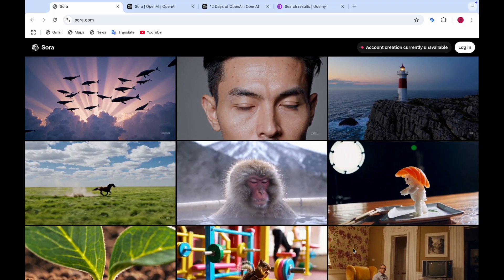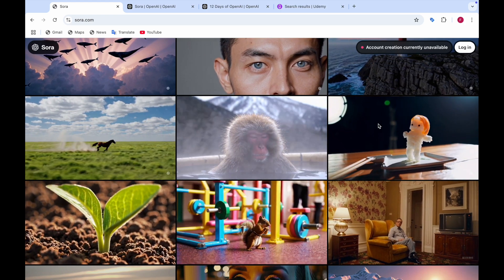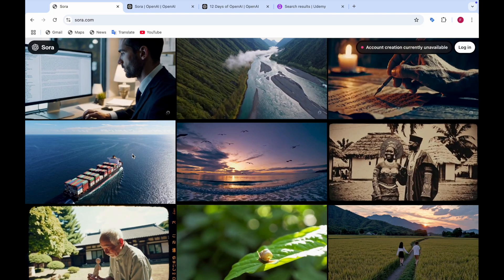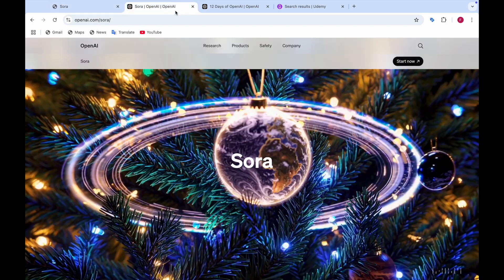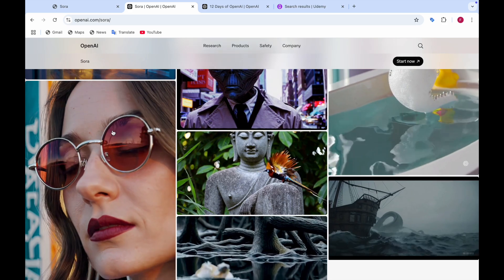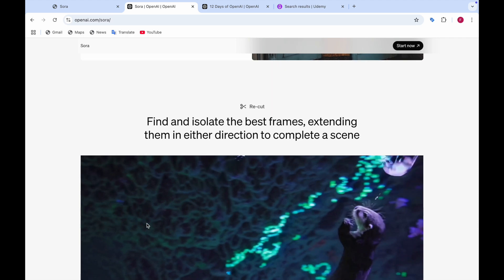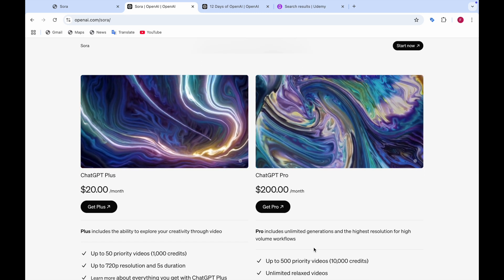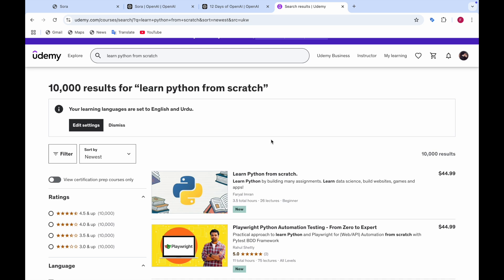Sora by OpenAI Has Arrived... But Is It Any Good?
The link that I described in the video for the Free Python Course